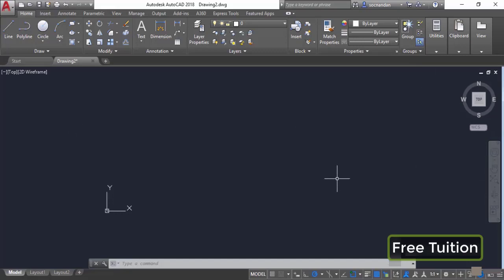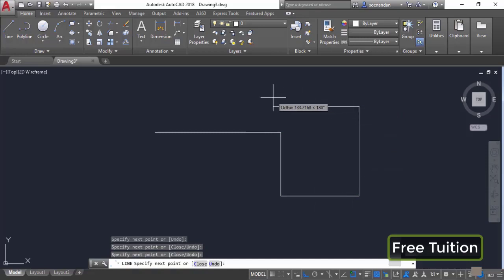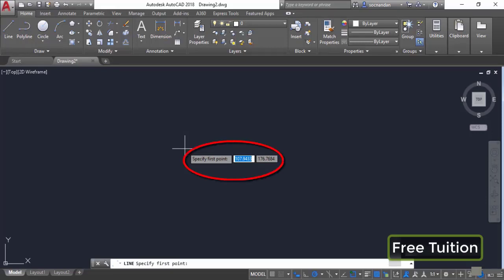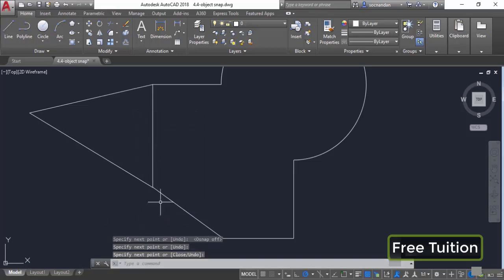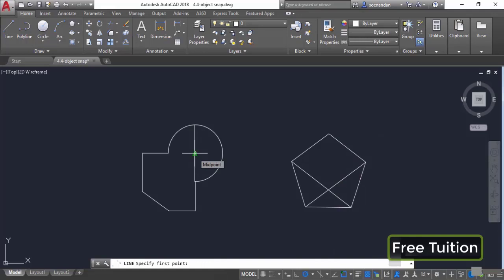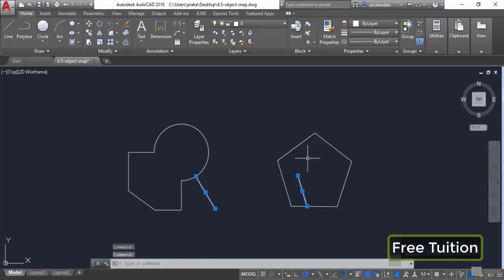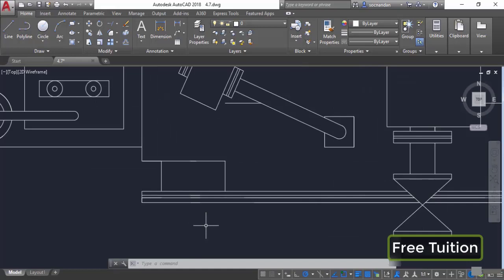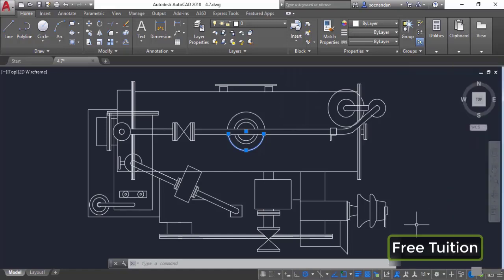AutoCad Tutorial - Part 4: Status bar toggles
A complete course for learning Auto-CAD from scratch to professional level.

You can skip to these topics to time...
Grid and Snap 0:00
Polar and Ortho mode  5:00
Dynamic input  10:40
Simple object snaps 15:37
More object snaps 23:03
From snap 28:46
More status bar options 33:15
Practice Question  39:19